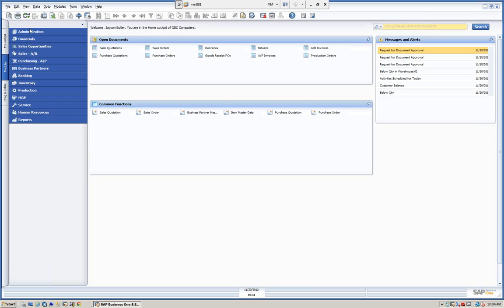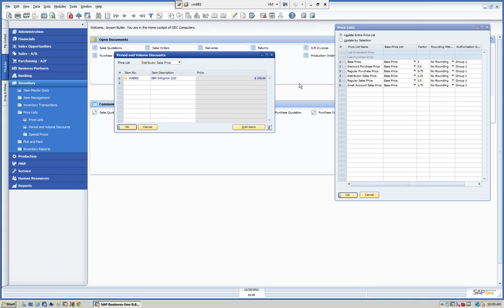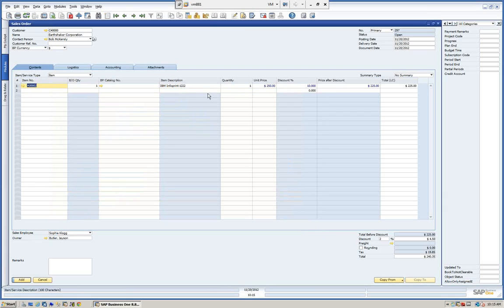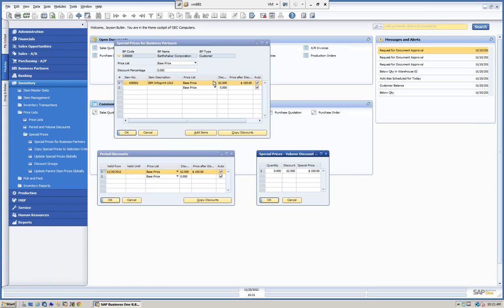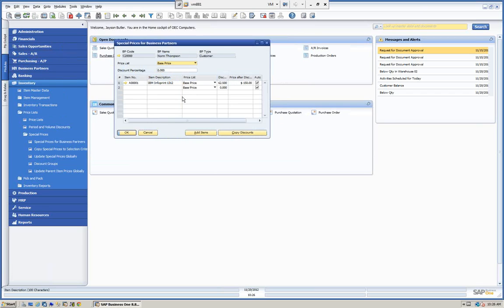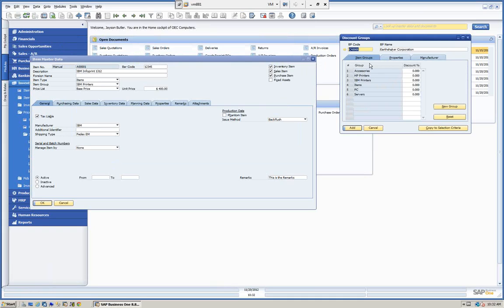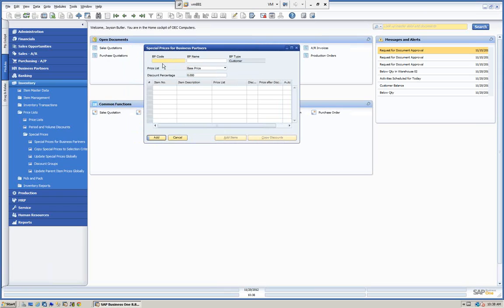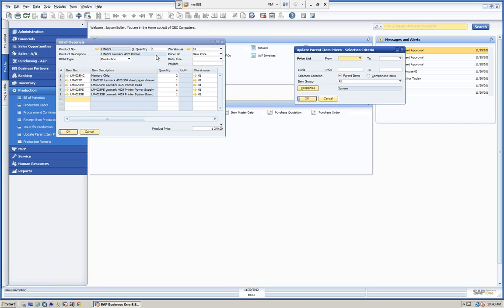How To | Defining Special Prices in SAP Business One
As part of our training series, Michell Consulting Group hosted a webinar on November 20, 2012 on Special Prices in SAP Business One. During this training video, we will have an overview of what the special prices in SAP Business One entails. Join us to learn how to navigate through the following items:

  • Defining Validity Periods for Special Prices
  • Defining Quantity-Dependent Special Prices
  • Defining Period Discounts and Volume Discounts for Price List
  • Defining Item Discount Groups
  • Copying and Updated Specials Globally

8240 NW 52nd Terrace, Suite 410
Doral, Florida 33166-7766